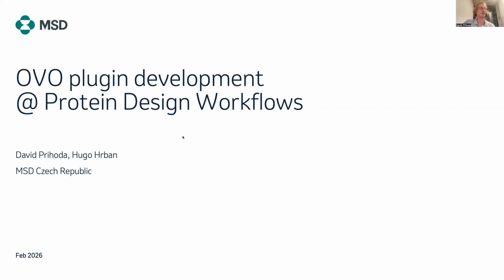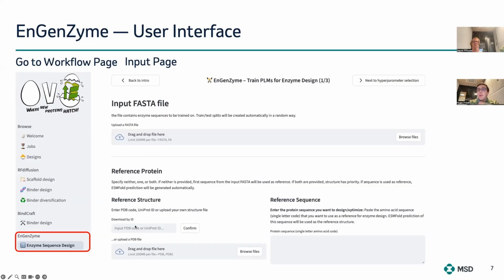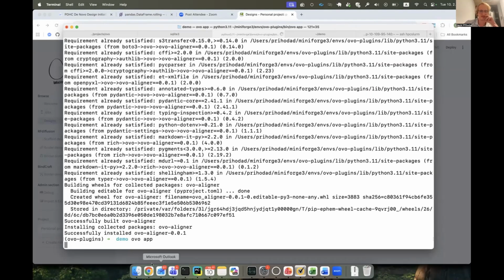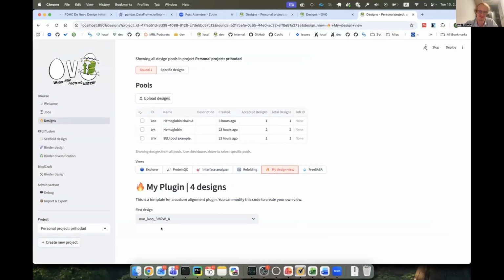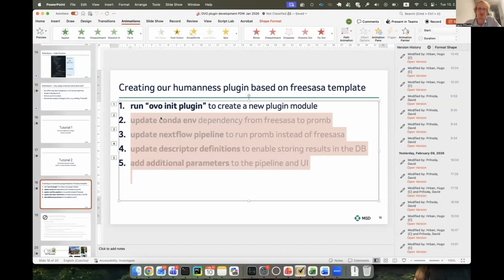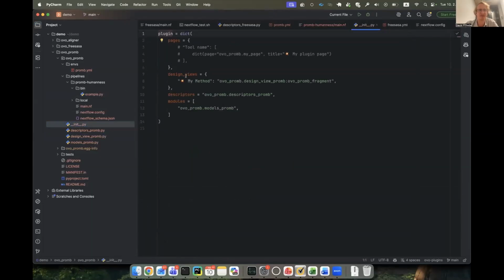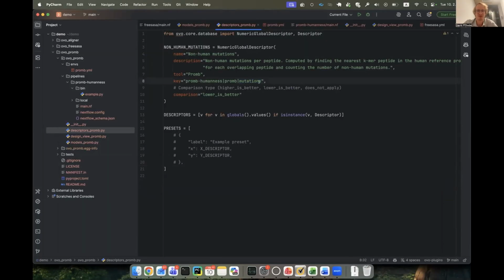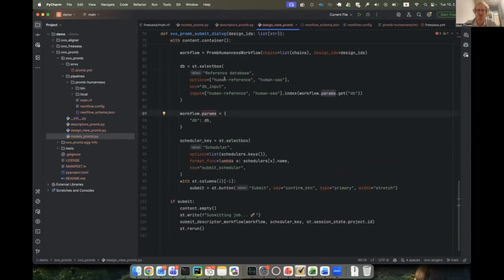Ovo Tutorial: Developing a plugin for the Ovo protein design ecosystem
Ovo is an open-source application for de novo protein design that aims to integrate tools and pipelines into a single ecosystem accessible through a user-friendly web interface. In this session, you will get a practical introduction into creating your first Ovo plugin, focused on structure visualization and protein sequence analysis. You will learn about a new “ovo init plugin” command that simplifies creating a new plugin module. The tutorial will be presented by David Prihoda from MSD Czech Republic and his colleague Hugo Hrban, who will present EnGenZyme, an advanced soon-to-be-published Ovo plugin that enables fine-tuning a protein language model for de novo enzyme design.

The tutorial will only assume knowledge of Python and shell scripting, but for more context you can get familiar with Streamlit web app development Nextflow workflow development and this Ovo plugin example

Presenter: David Prihoda and Hugo Hrban from MSD (Merck) Czech Republic